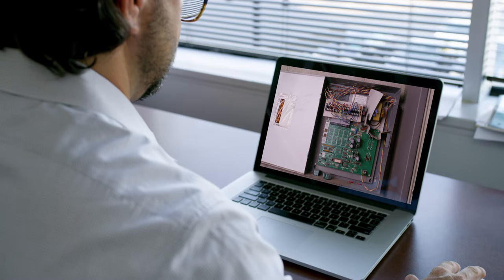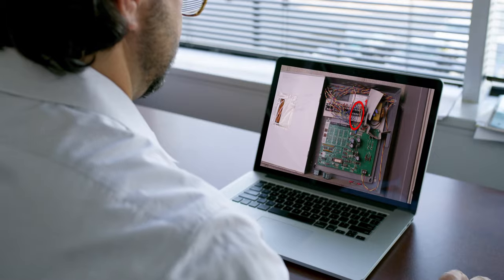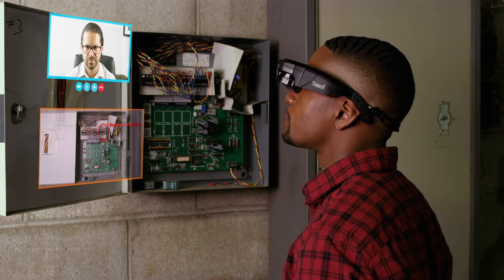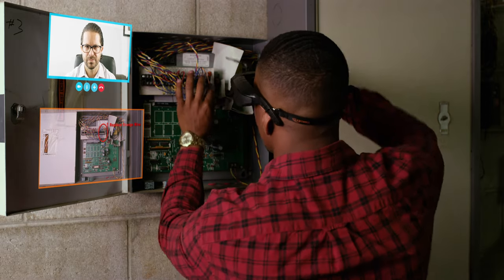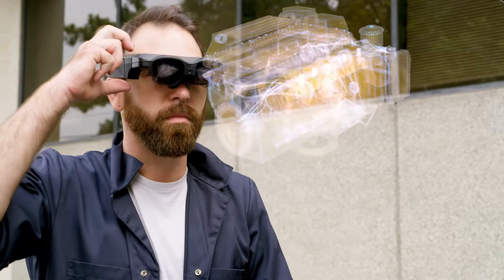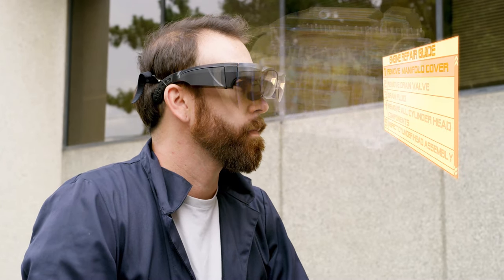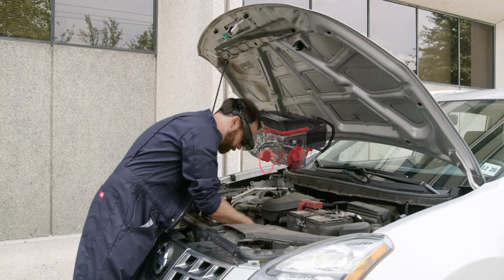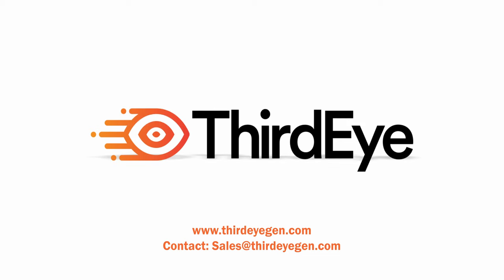ThirdEye X2 & X1a Mixed Reality Glasses - Field Service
Field Services is the most popular use case for ThirdEye’s AR platforms.  With ThirdEye’s X Series Smart Glasses, field services across industries have compelling use cases that reduce task time, improve worker safety and optimize operations.
ThirdEye’s Remote Help Platform allows an expert to “See-What-I-See” of a field worker.
ThirdEye’s ScanEye Platform allows field workers to generate 3D models of on-site objects or issues & also overlay step-by-step AR instructions.
ThirdEye provides an end-to-end, comprehensive, easy-to-set-up & affordable solution for Field Services.